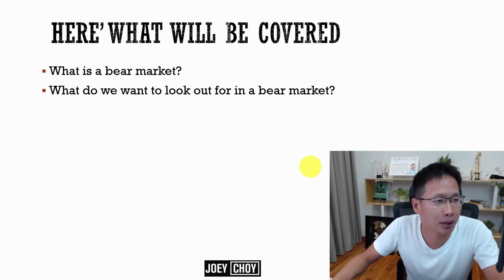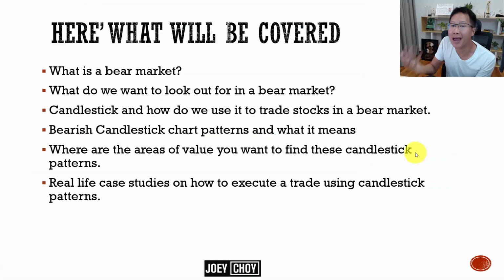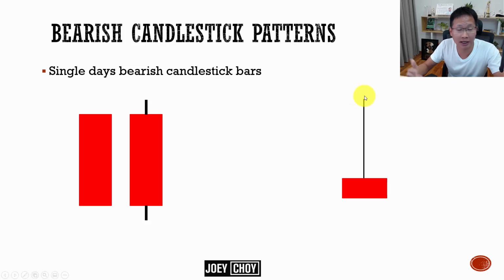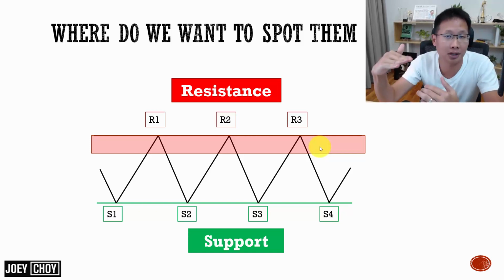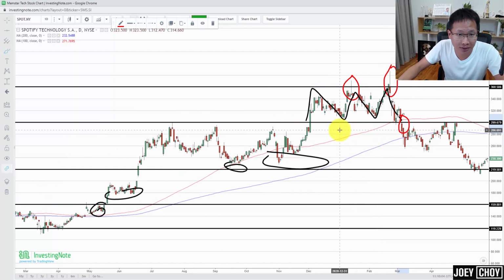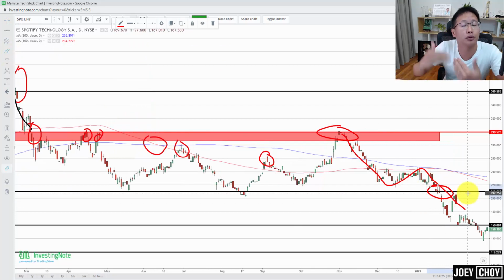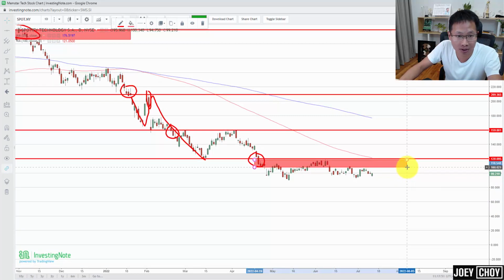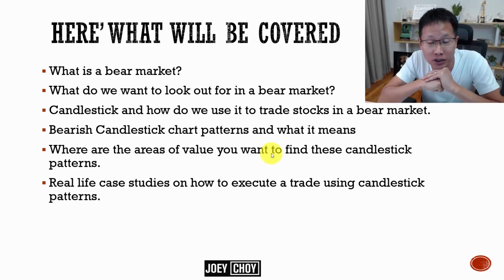3 Top Bearish Candlestick Patterns to Profit in A Bear Market (It's easier than you think)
What are the top bearish candlestick patterns you can spot in a bear market to actually profit when stocks head lower? The key here is to know where to spot them to increase your odds of winning. Watch this video to discover as we dive into some real life case studies.

★☆★TIMESTAMP★☆★
00:00 - Top Bearish Candlestick Patterns to Profit in A Bear Market
02:19 - What is a bear market and how to we tell if it is already in a downtrend.
04:31 - The basics of candlestick bar and what it means.
06:06 - Bearish candlesticks bars and patterns to watch.
09:06 - Bearish engulfing candlestick pattern.
09:56 - Bearish shooting star candlestick pattern.
10:31 - Where to spot the bearish candlestick patterns.
12:05 - Real life case study to spot bearish candlestick patterns
16:15 - Selling zones in a bear market to take short positions.
25:28 - Summary of how to use bearish candlestick patterns to profit in a bear market.